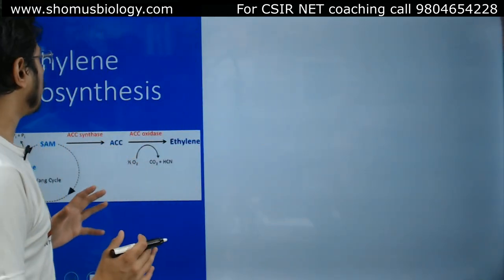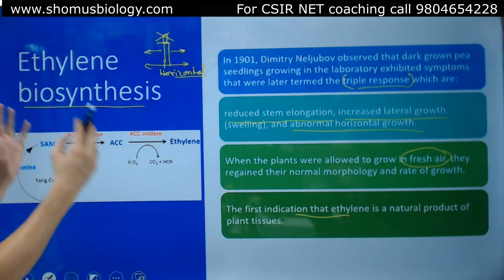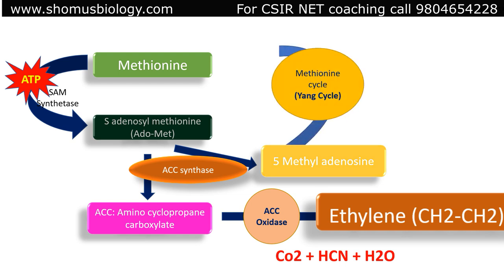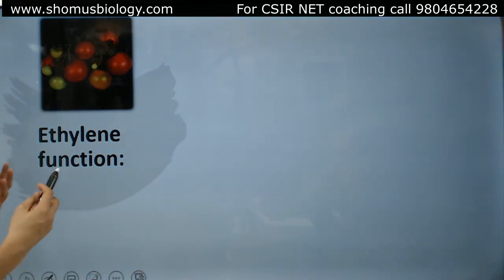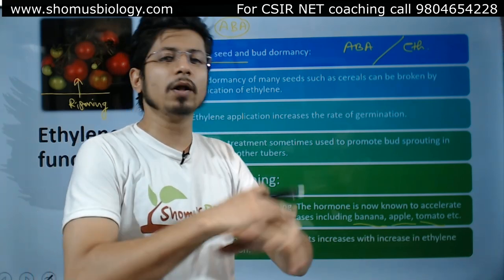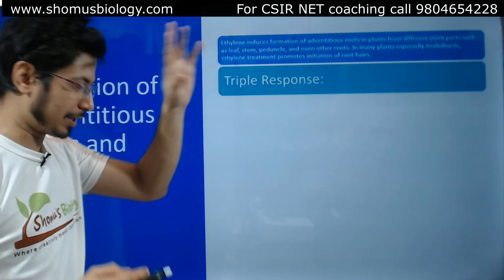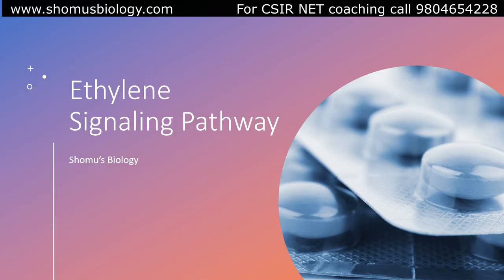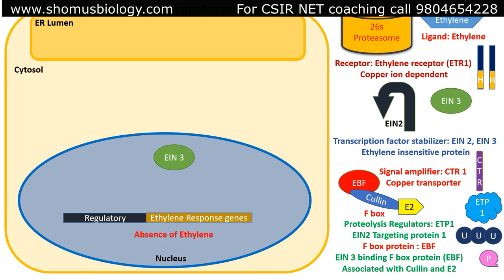Ethylene biosynthesis and ethylene signaling and ethylene function | Plant hormones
Ethylene hormone biosynthesis and ethylene signaling and ethylene function - This plant physiology lecture explains about the Ethylene hormone biosynthesis and ethylene signaling and ethylene function.
What is ethylene?
What is ethylene hormone in plants?
What is ethylene function?
What is ethylene biosynthesis?
How ethylene works?
What are Functions of ethylene in plants?
How ethylene hormone is synthesized?
Ethylene hormone synthesis pathway?
Ethylene hormone signaling in plants?
How ethylene hormone signal works?

This plant physiology lecture will be helpful for csir net life science students for better csir net exam preparation.